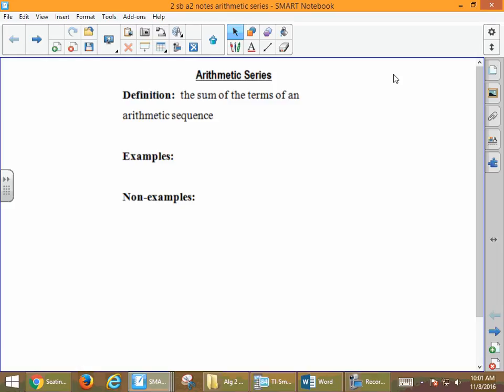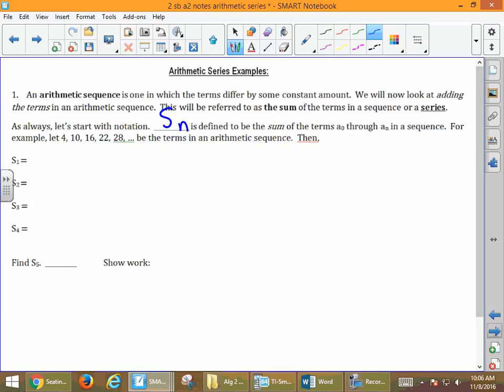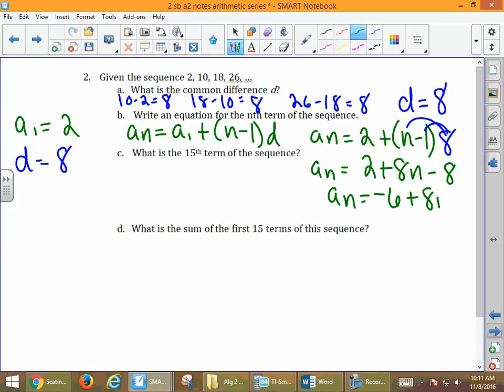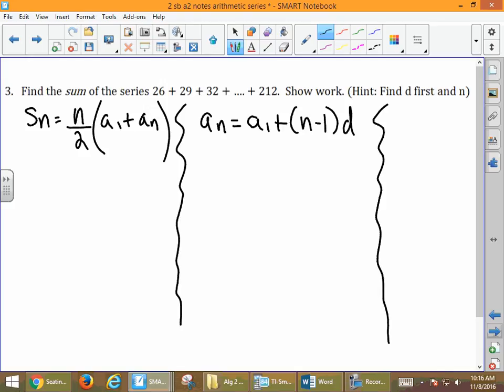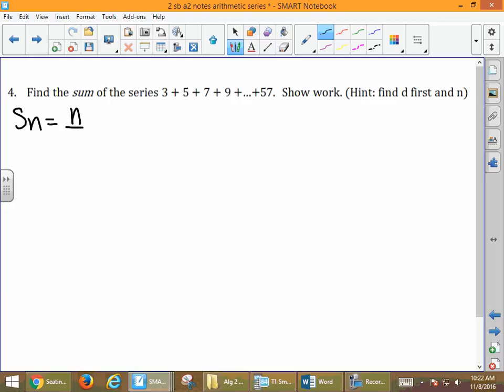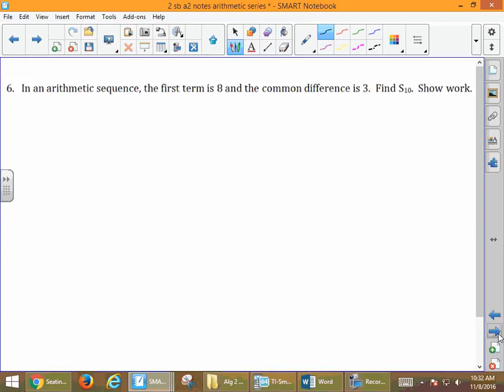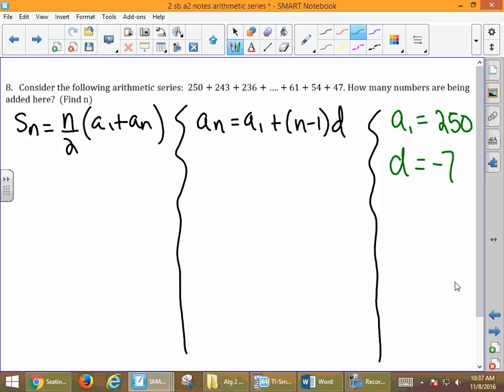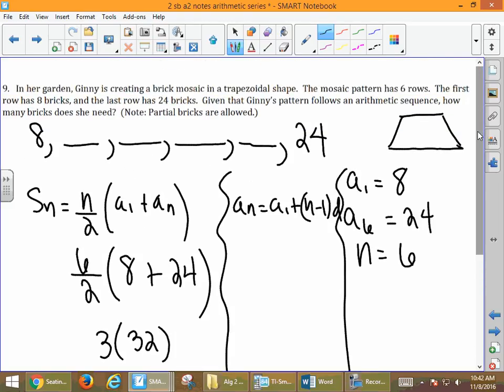a2 notes arithmetic series